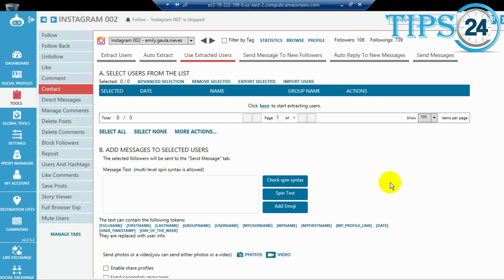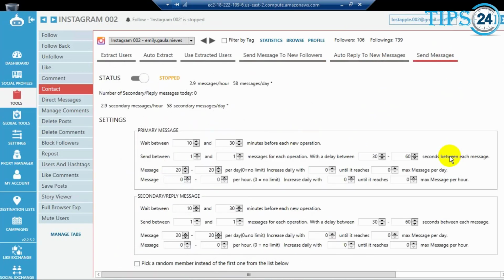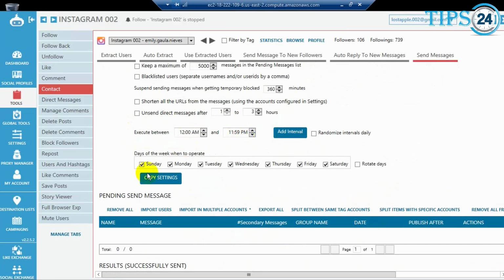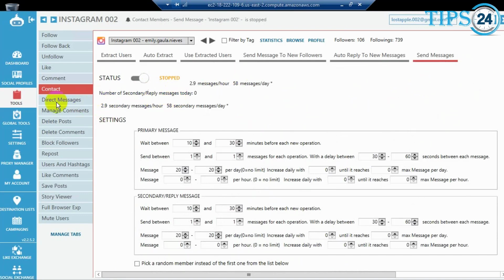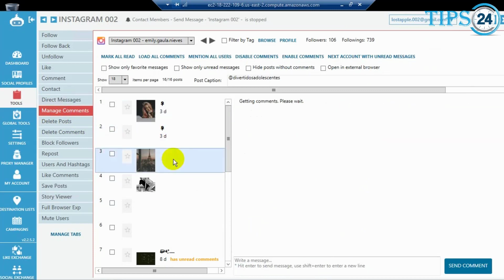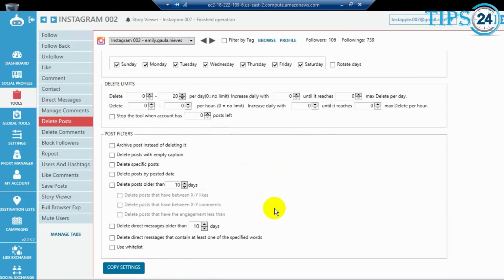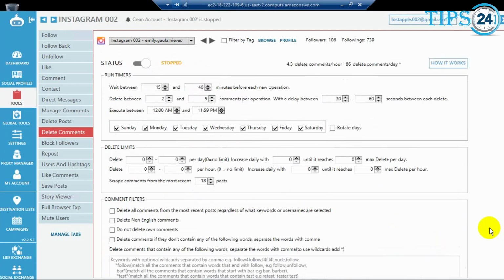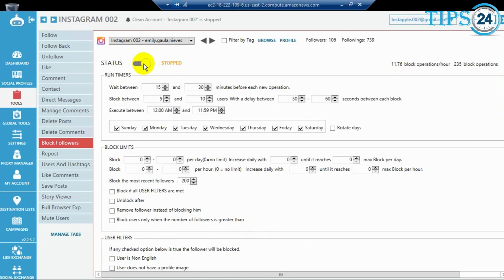Jarvee New "Contact" Advanced Tool Setting Without Action Block For Instagram After Update: Oct-2019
Jarvee Instagram Settings!! Jarvee setting solution to the action blocks, follow block, and like blocks, many have been getting on Instagram since the June 2019 algorithm update! In this video, I give you a tutorial on safe settings for Jarvee when adding new accounts to automation that won't get you action blocked by Instagram!

Hello, friends, I hope everybody doing your freelancing very well. Maximum freelancer have a problem about Very Slow Social Media Grow Up. I have lot's of question about How to Grow Your Social Media More Quickly. That's why today I show you How to Grow Social MediaMore Quickly with Jarvee tools. Happy freelancing.